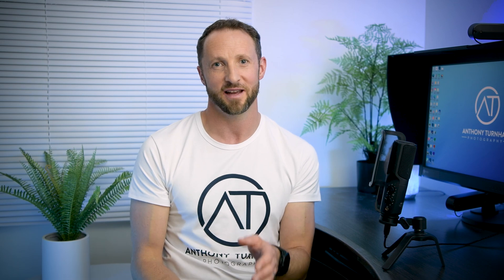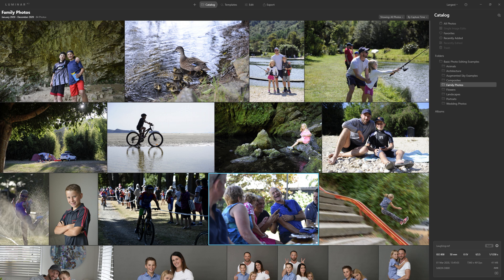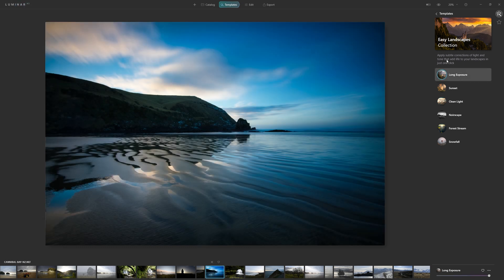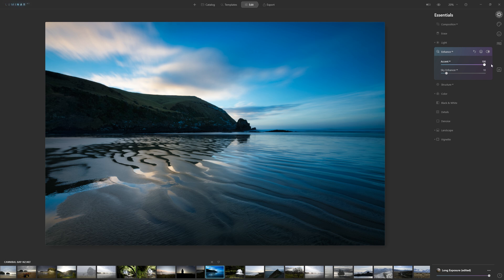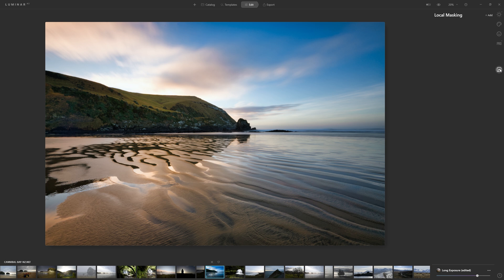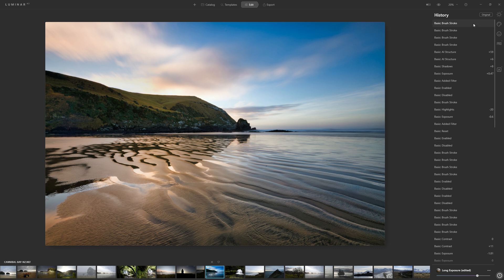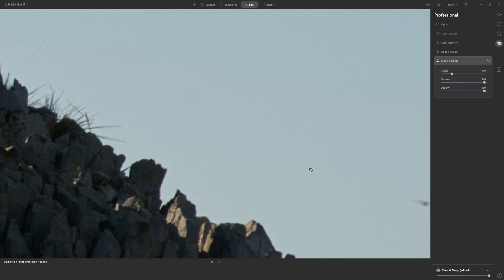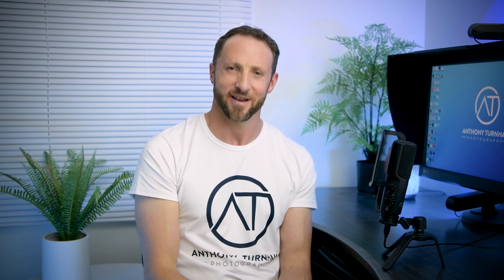LUMINAR AI QUICKSTART GUIDE | 10 minute beginner overview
In this quick start guide, I cover the essentials needed to get you started with Luminar AI in under 10 minutes. The program's ease of use means it's simple to get started, but the tools are exceptionally powerful. If you've wondered how to begin your photo editing journey or curious about using artificial intelligence (AI ) to help edit your photos this software and tutorial is for you.

Luminar is designed to take mundane tasks associated with photo editing and hand them off to the computer so you can spend more time and energy on the creative side of things.

In this video we're going to look at the catalogue and how to import photos into Luminar. How with one click we can use Luminar's templates to quickly edit our photos. And we'll also be taking a look at the editing features too. If you make a mistake there's a history panel that allows you to go back to an earlier version and if you need to erase something from your phot Luminar's got you covered there too.

I hope you enjoy the video and find it helpful!